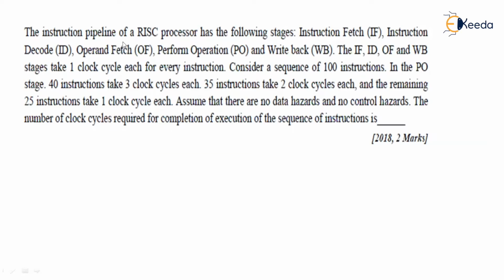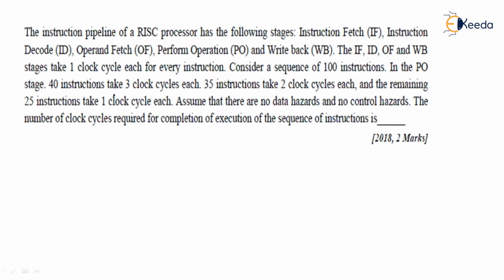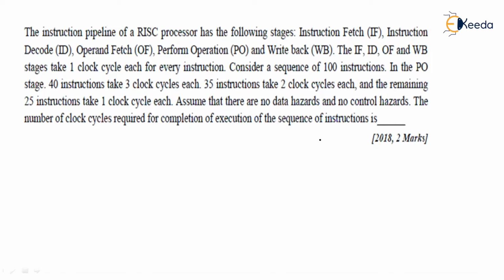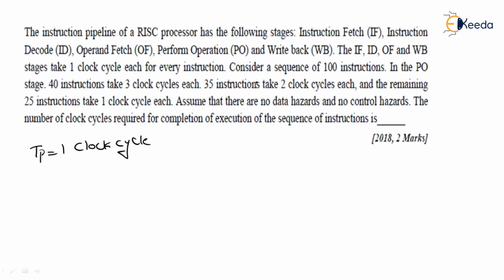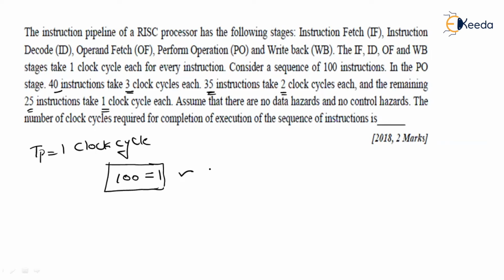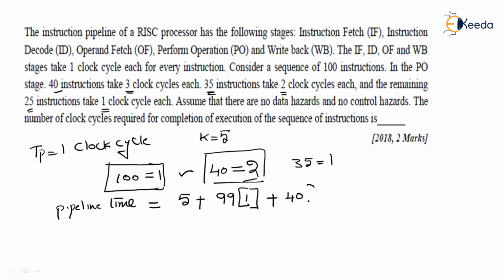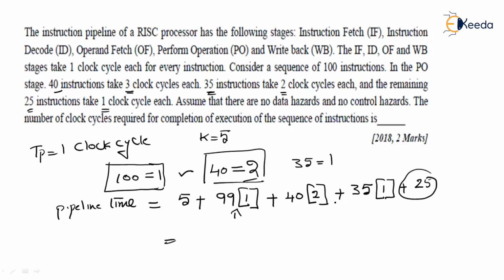In Depth Analysis Of Pipelining Problems In Digital Circuits | Solving GATE Numerical 15